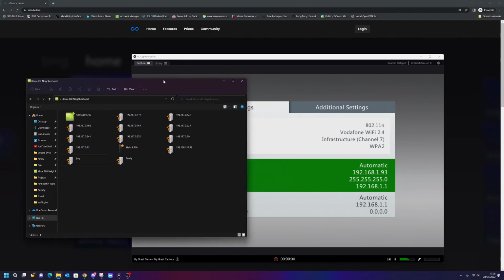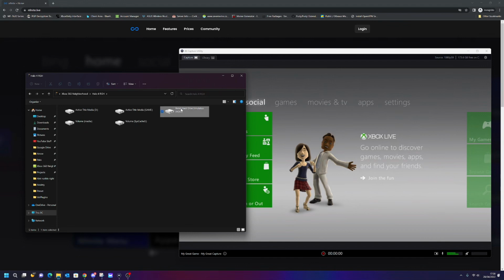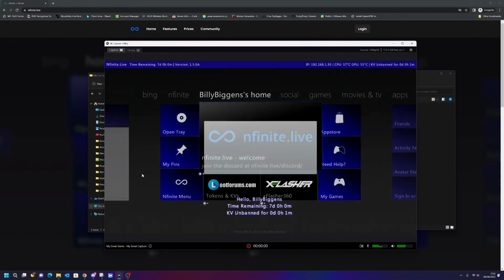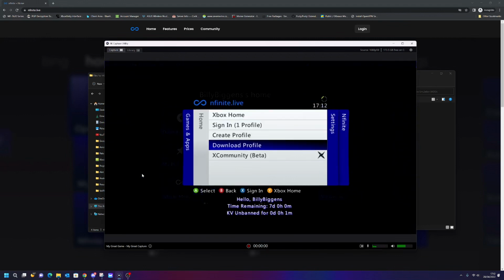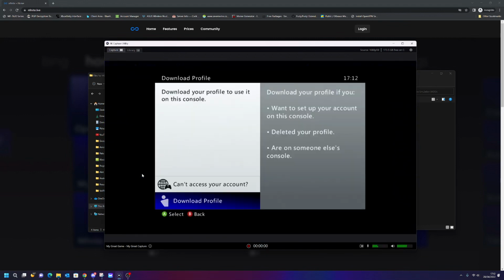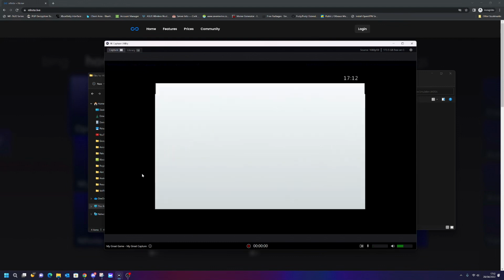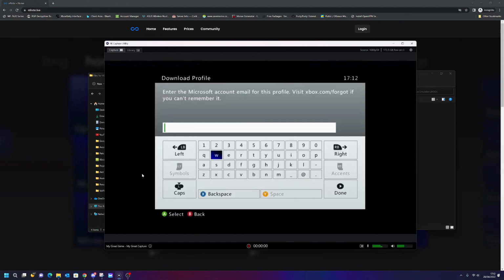HOW TO SETUP NFINITE.LIVE STEALTH SERVER 17559 (JTAG/RGH)